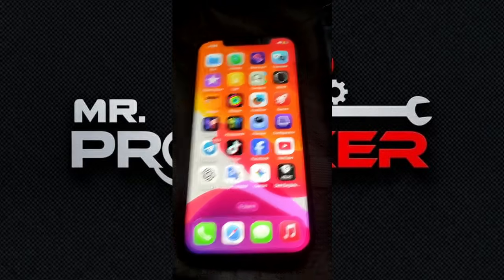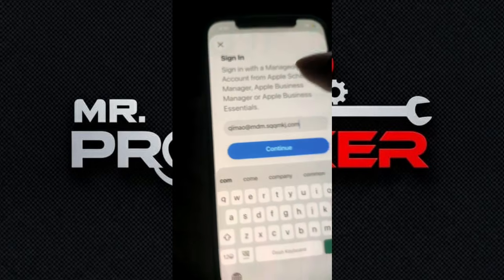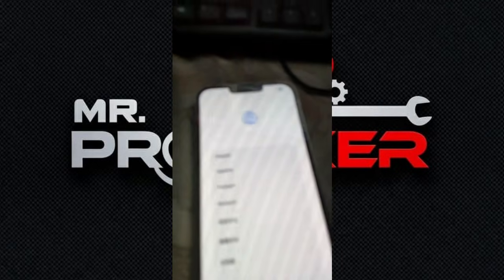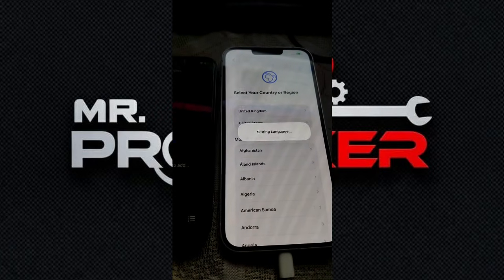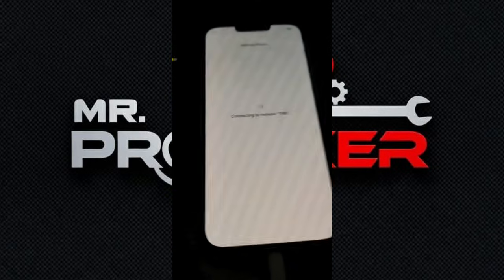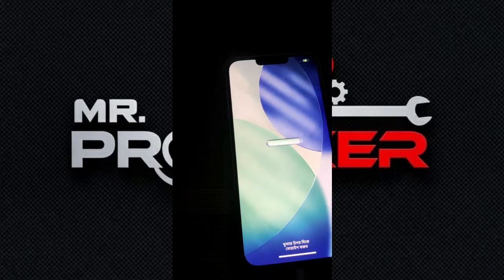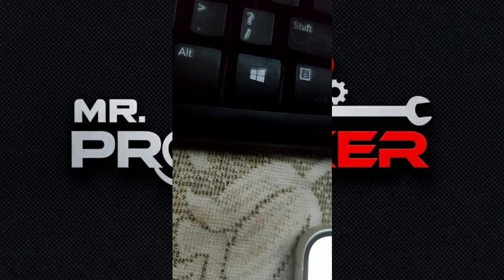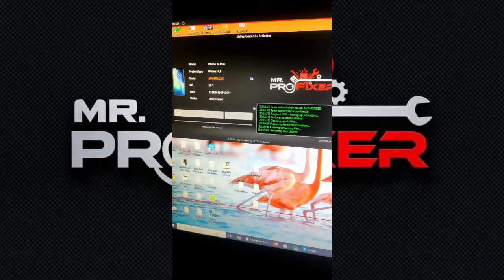How to Bypass China Device's with Mr.Pro Fixer A12+ Activator (Windows Tool) iPhone XR → 17 Pro Max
🔔 Mr.Pro Fixer A12+ Bypass

🎄Support: iPhone XR TO 17 Pro Max/iPad A12+ To iPad M3✳️
Fix minor bugs 🐜

✨ China Supported ( All Models )
✨ 26.1 Supported ( All Models )
✨ Xs/Xr/XsMax ( Signal )
✨ Full Stable Tool ( No errors )
✨ iCloud working inbuilt
✨ OTA/FAKE Reset